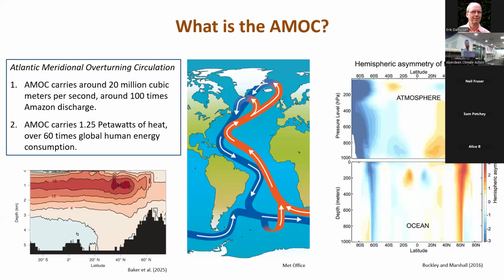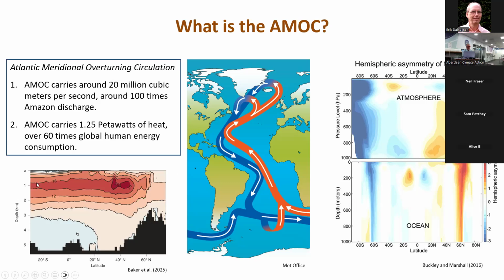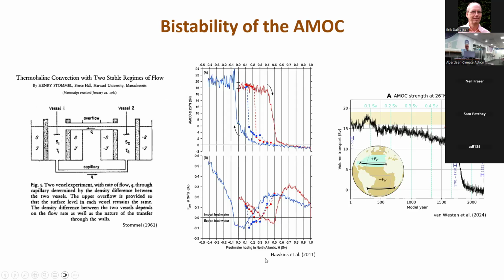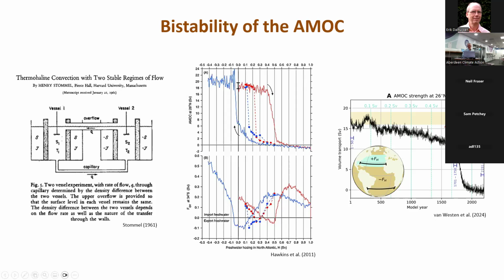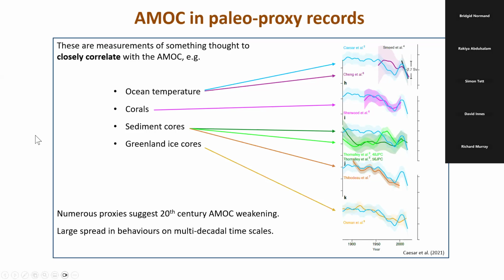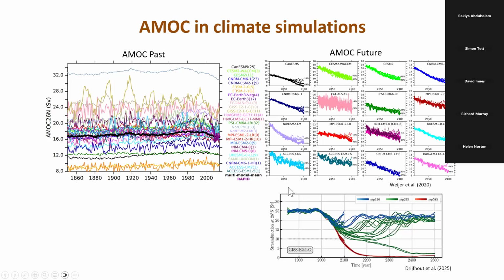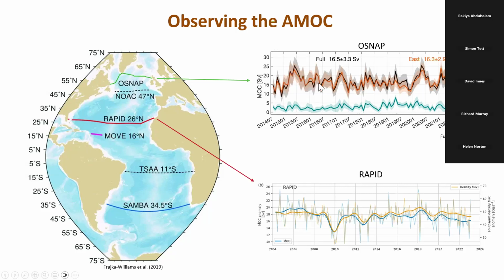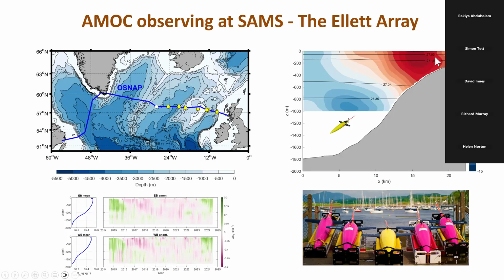Dr Neil Fraser – The Atlantic Meridional Overturning Circulation (AMOC)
How does the Atlantic’s vast ocean current system influence Scotland’s climate, and what happens if it weakens? Dr Neil Fraser of the Scottish Association of Marine Science explores the latest research on the AMOC, its global importance, and its potential impact on the North East.